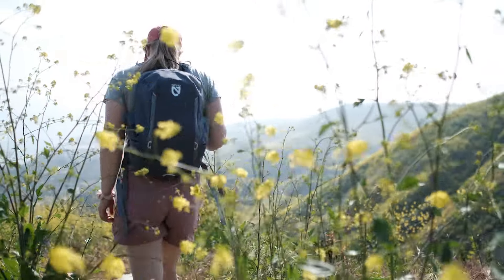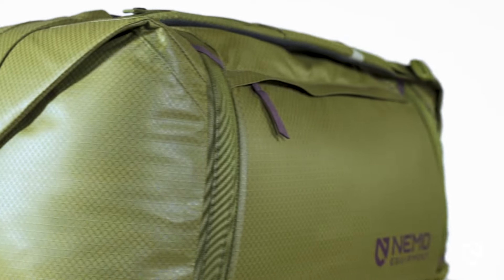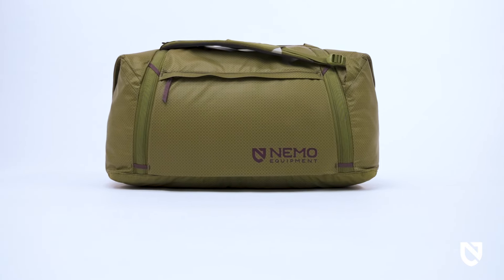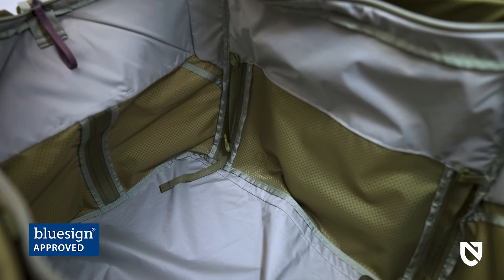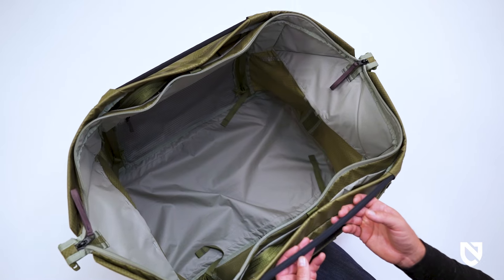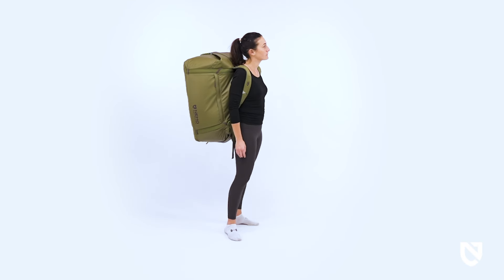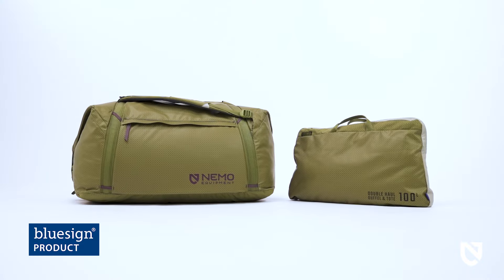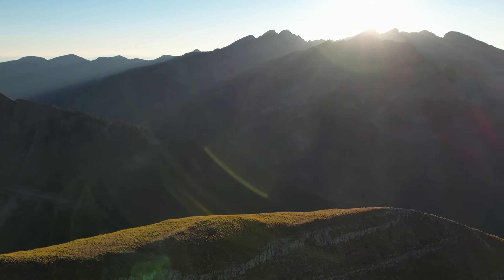NEMO | Double Haul™ Convertible Duffel & Tote 100L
A carry-all that does it all, the bomb-proof Double Haul™ is a revolutionary combo of duffel bag and tote bag designed to fit an adventurer’s every need. With a huge opening that’s structured to stay wide while you pack, the bag neatly folds down into a duffel for long journeys and air travel, complete with self-contained, unobtrusive backpack straps. For times when you simply need to haul stuff, deploy the tucked-away tote bag handles for extra capacity and easy organization.

A certified bluesign® product, Double Haul is made from recycled materials and manufactured to meet the highest standards that protect both people and the planet. Its highly durable exterior fabric is made from bluesign® approved 420D recycled nylon that’s then treated with urethane to resist water and staining. Side release buckles quickly transform the bag from duffel to tote, and stiffened trusses create structure to keep the tote upright and open for easy packing. Internal and external zippered mesh pockets create built-in organization opportunities, and all bags include a matching carrying case that can double as a packing cube.

Whether packing for a big excursion, shuttling gear from the car to the campsite, or preparing for a family day at the beach, choose Double Haul to corral it all. Thoughtfully designed for durability and easy repairs, it’s an investment built to support a lifetime of adventures.

| WHAT'S INCLUDED |
+ Storage bag